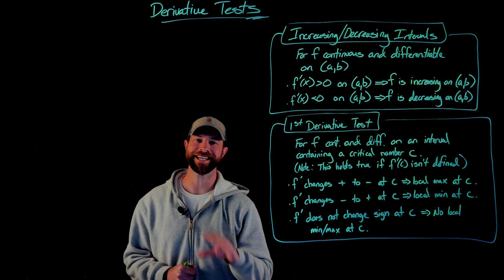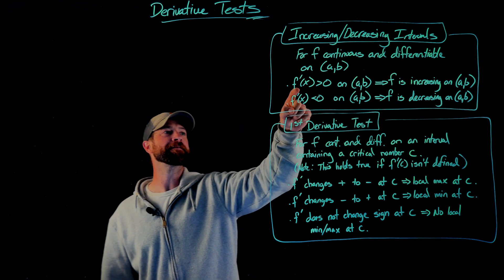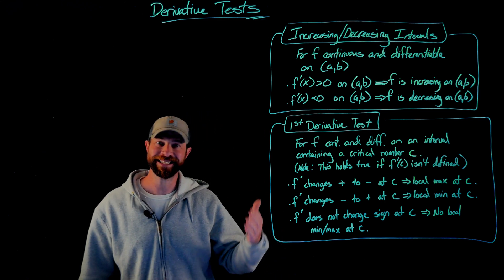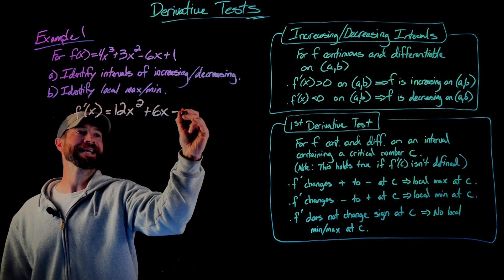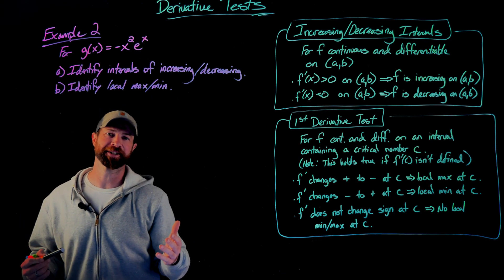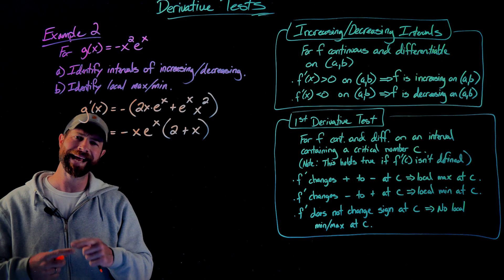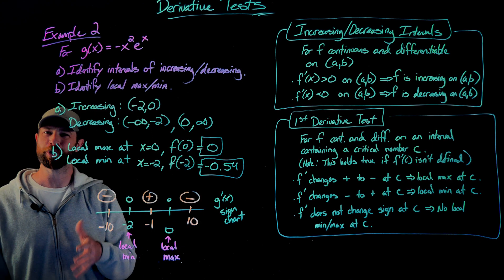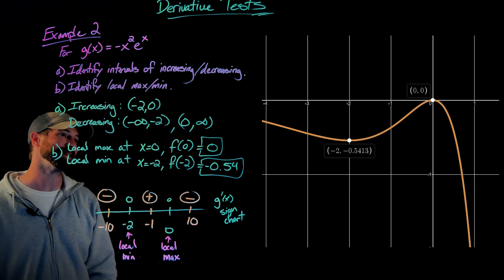1st Derivative Test